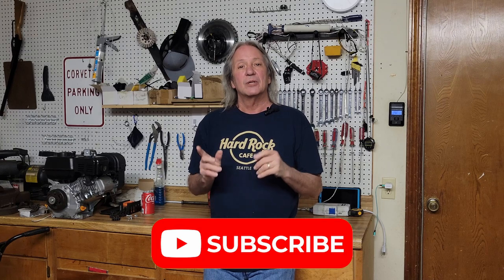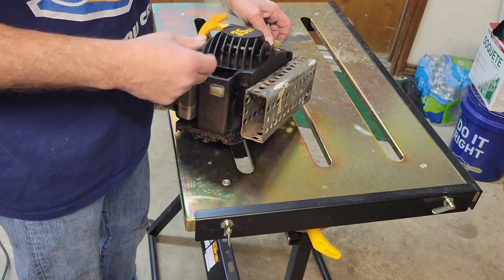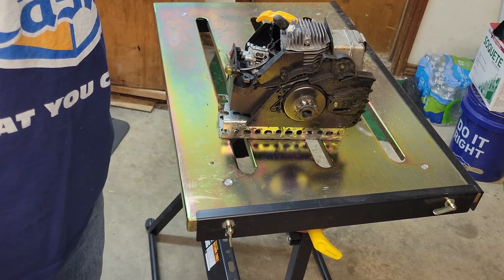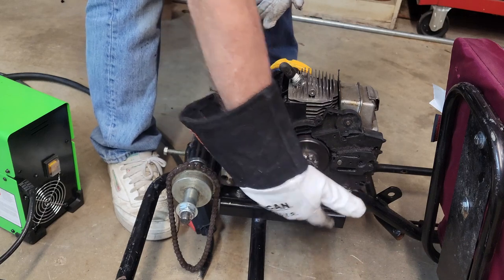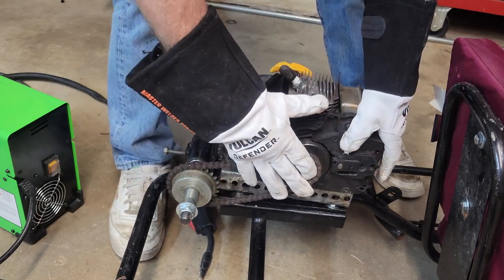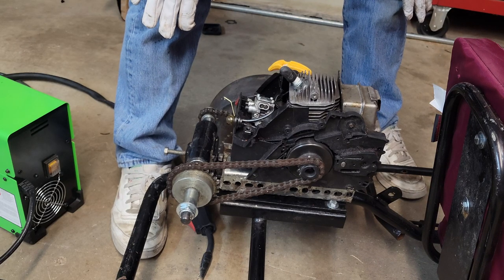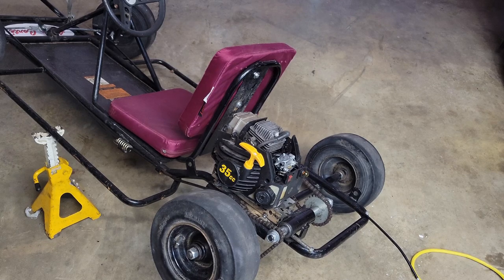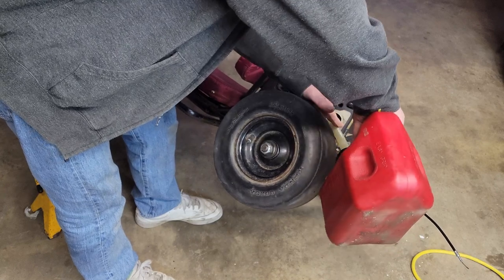Chainsaw motor on a go kart - no torque but lots of top end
The "A La Carte" gets a chainsaw motor. I had no idea what would happen when I got on it, I didn't expect much because the motor was small. It has an oversized carb, a ported muffler and no governor so I knew it would rev high... if it moved at all.